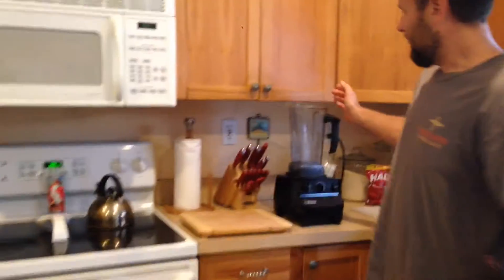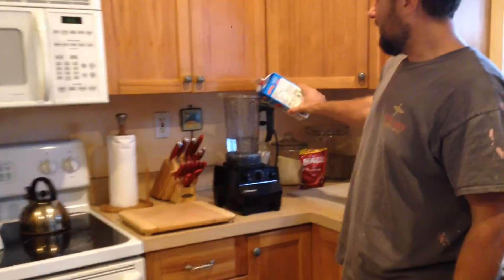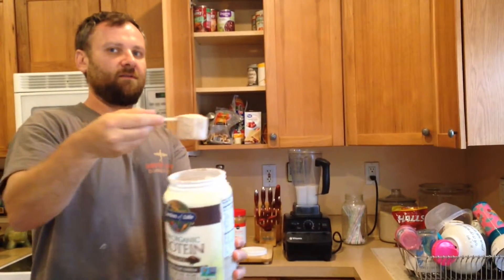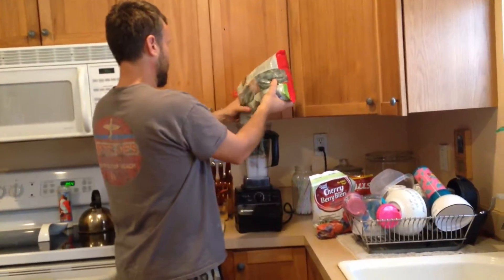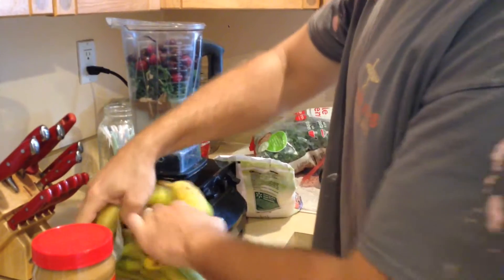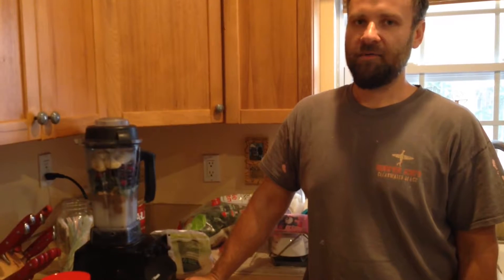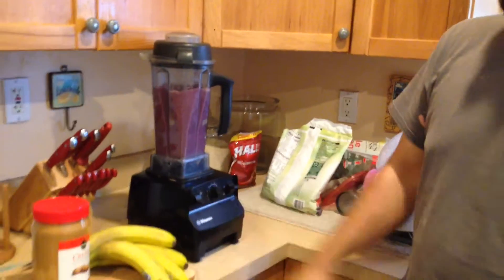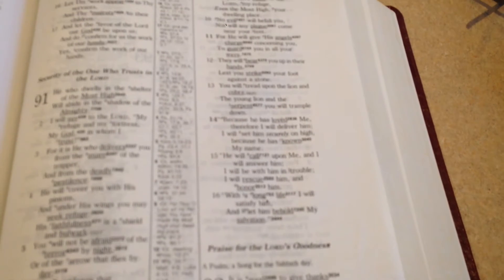Best Healthy Morning Smoothie Ever! Get your Greens! Life Hacks Pray with us this morning!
Every morning, we make a healthy greens/fruit smoothie. Get your Greens! We'll show you the ingredients we use, so you can make your own fresh and delicious smoothie.
Life Hacks
Ingredients:
Water
Almond Milk
Peanut Butter
Raw protein
Frozen Greens
Frozen Fruit
Banana

Morning Prayer & Word reading:

Holy Spirit, think through us, live through us and love through us.

He who dwells in the shelter of the Most High
Will abide in the shadow of the Almighty.
I will say to the LORD, "My refuge and my fortress,
My God, in whom I trust!"
For it is He who delivers you from the snare of the trapper,
And from deadly pestilence.

Remember just pray and he will comfort you!